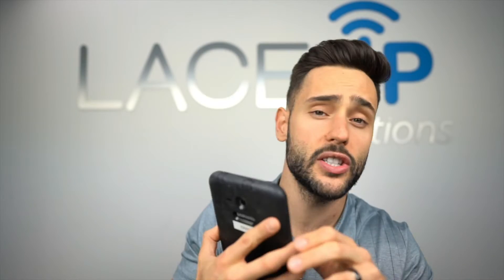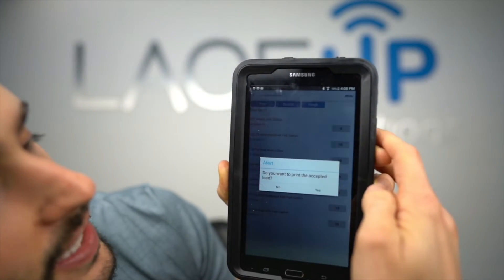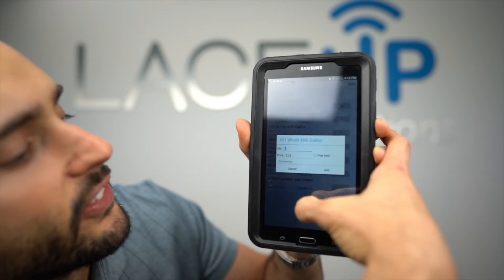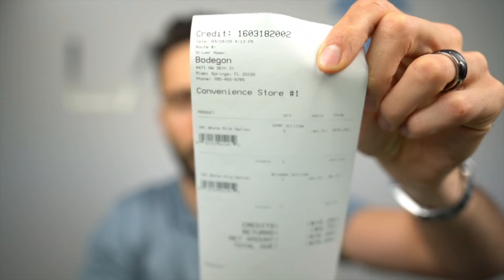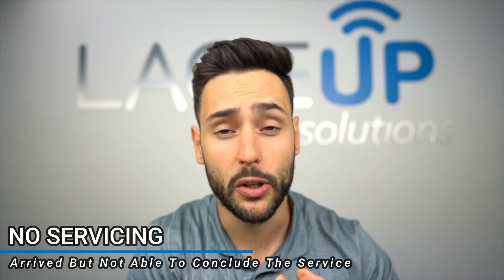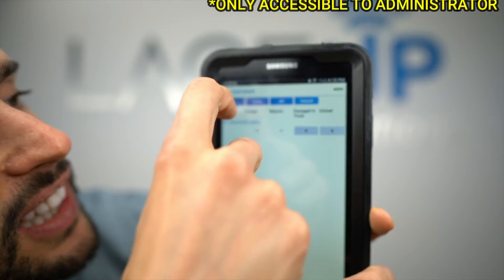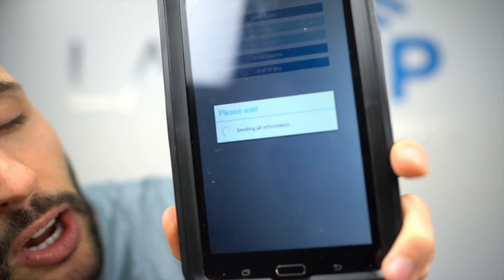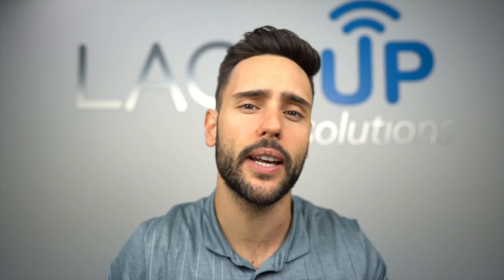Demo Of The Best Route Accounting Software On The Market | LaceUp Solutions 2020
Hey LaceUp Community!

In this demo you'll learn about the features that make up the best route accounting software for small-midsize distributors. Whether you are shopping for a new Route Accounting Software, or looking to optimize your workflows to save time and money, use this demo as a tool to pick the best decision today.

Don't forget to SUBSCRIBE to LaceUp Solutions to stay informed on all things software industry related, accounting systems, as well as important tips and tools that will help improve your business overall !